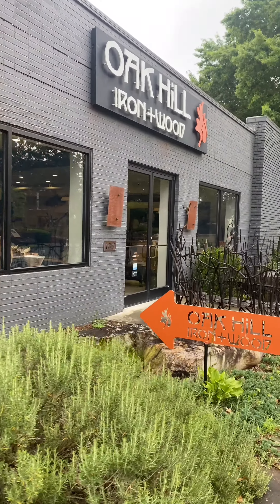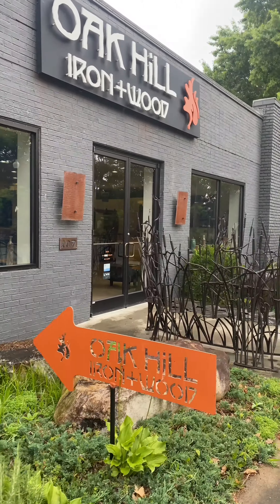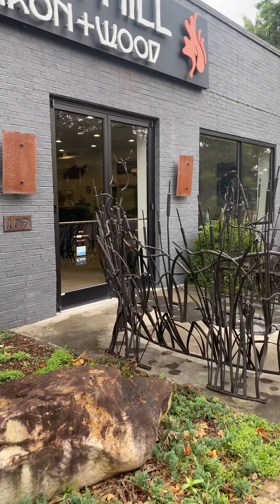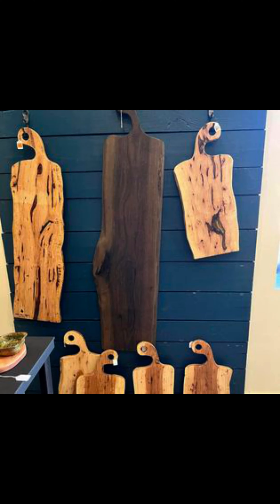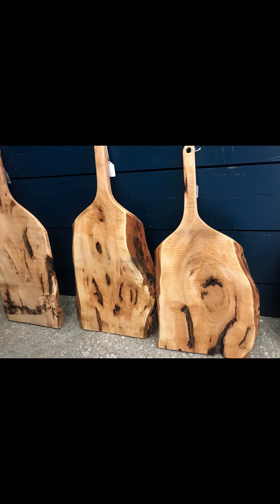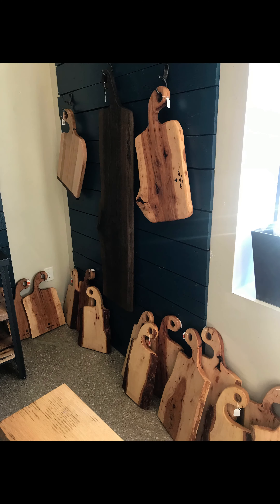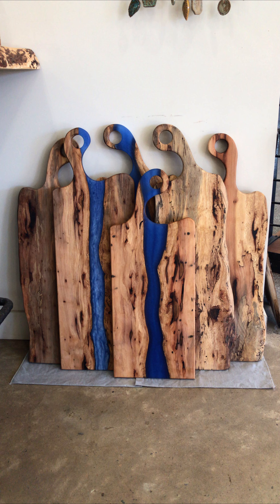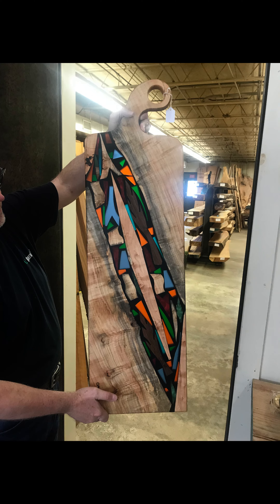OHI: Charcuterie at it's finest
or come see us at our showroom in downtown Morganton, NC.